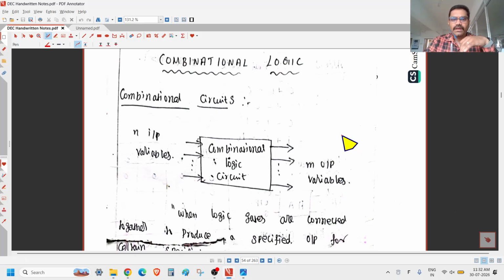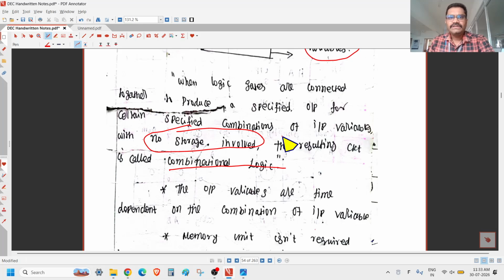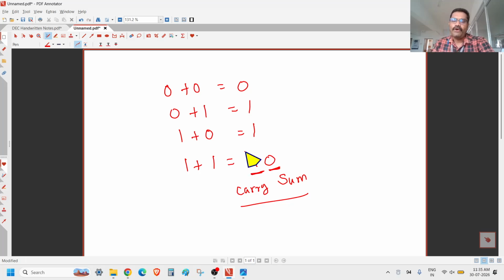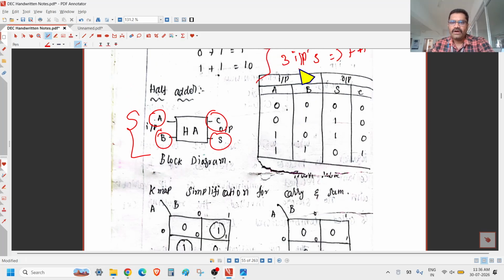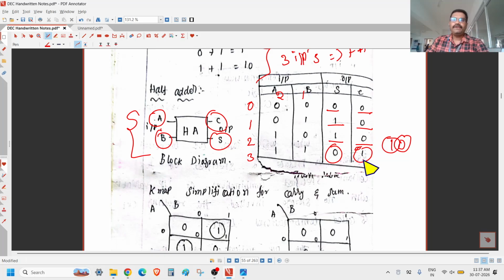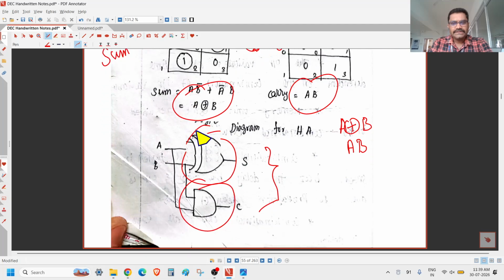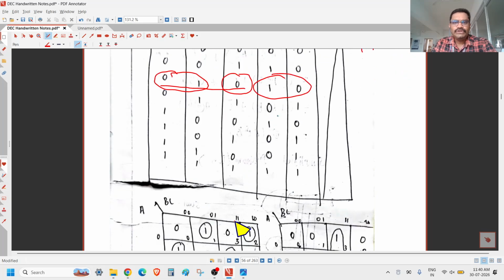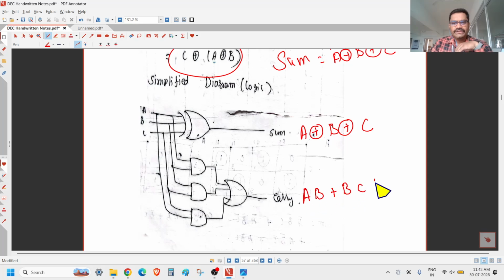Half and Full Adders – Combinational Circuit Design